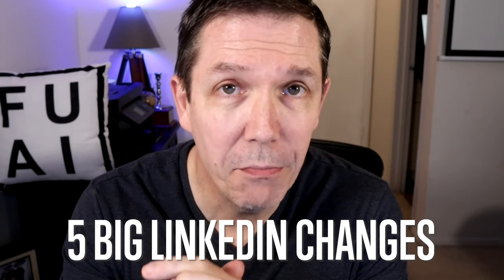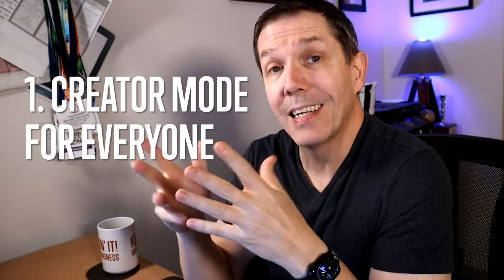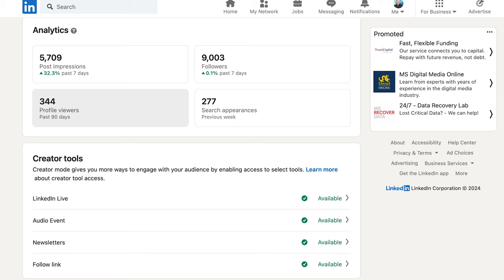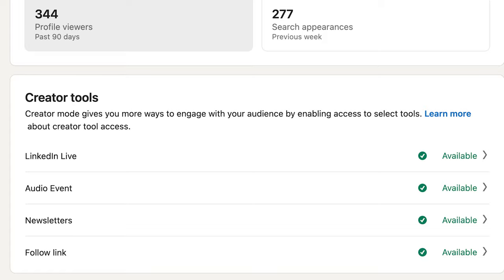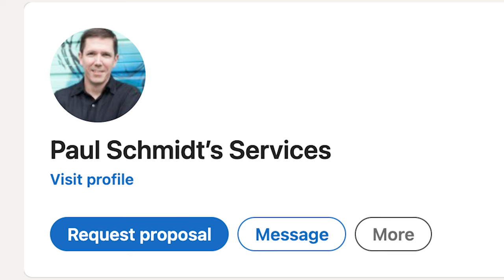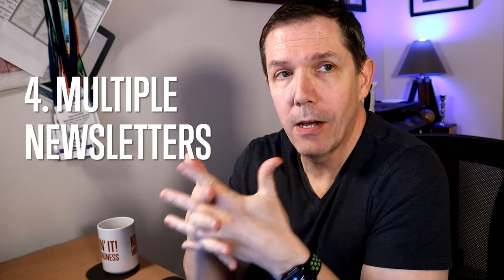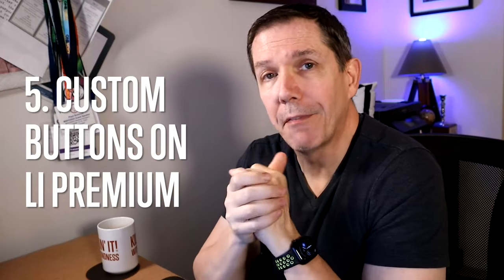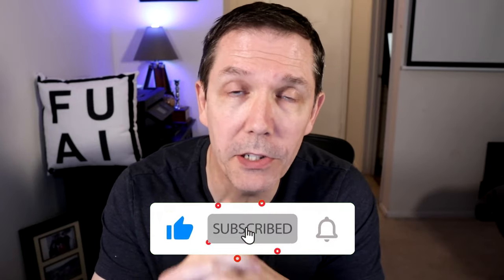5 BIG CHANGES to LinkedIn in 2024: What VOs NEED to Know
LinkedIn has a ton of big changes coming in 2024 and if you’re not up to date, you could be missing huge opportunities and getting left behind. LinkedIn is bringing a massive change to Creator Mode, a dedicated Services section, search filters, and more.

In this video, I’ll break down 5 Big LinkedIn Changes in 2024, what they mean for you, and how to update your LinkedIn profile accordingly for maximum effect.

Takeaways:

LinkedIn is a valuable platform for freelancers, voice actors, and audiobook narrators to connect with potential clients and generate business.

Creator mode is being rolled out to all LinkedIn users, allowing content creators to grow their audience and engage with followers.

The profile layout is changing, with the removal of hashtags and the relocation of the Featured and Activity sections.

A dedicated services section is being added to profiles, providing an opportunity to showcase services, set prices, and upload work samples.

Search filters are now available, allowing users to filter search results by content type.

Users can create and publish multiple newsletters on different topics, targeting specific client segments.

LinkedIn Premium users can choose a custom call-to-action button to appear on their profile, directing traffic to their desired destination.

Chapters
00:00 Introduction and Importance of LinkedIn
01:02 Creator Mode for Everyone
03:03 Changes to Profile Layout
04:23 Dedicated Services Section
06:07 Search Filters
07:15 Multiple Newsletters
08:32 Custom Buttons (LinkedIn Premium)
09:09 Conclusion